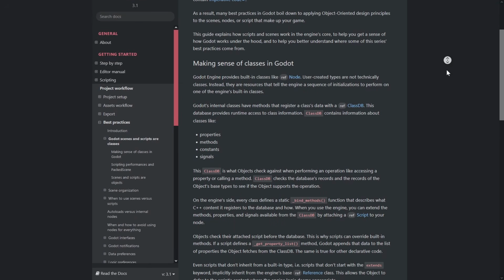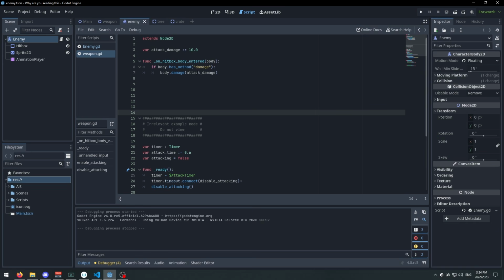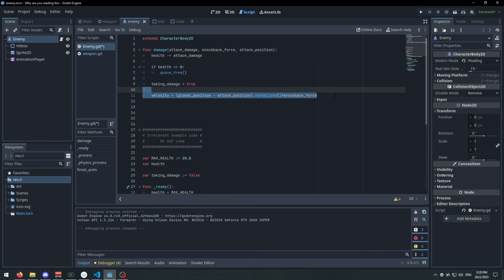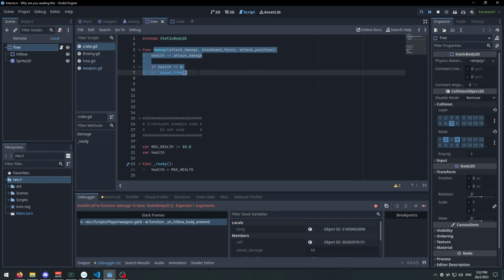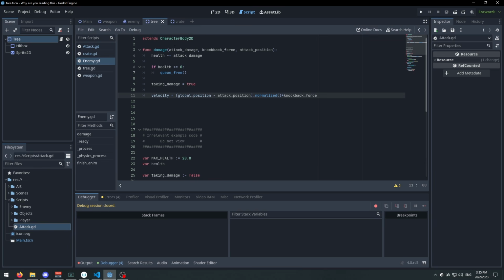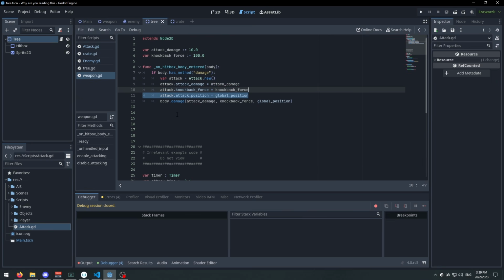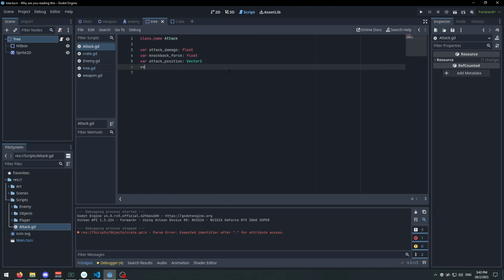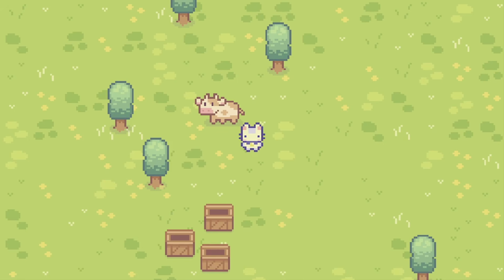Maximize Your Game Development Potential with Classes in Godot (class_name is OP)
A quick video to show you how Godot's class_name can be used to create a custom class that makes it easier to add and change functionality in a game.

I'm technically using Godot 4/GDScript 2.0, but that should be irrelevant for this topic.

It's been a minute, so please leave feedback on how I covered things and the video.

Chapters:
0:00 Intro
0:25 Project Overview
0:50 Adding Knockback the Simple Way
1:20 The Problem With Simplicity
2:03 Introducing Classes
3:41 Using the Class Again
4:06 Functions in Classes
4:21 Time for Another Year Long Break